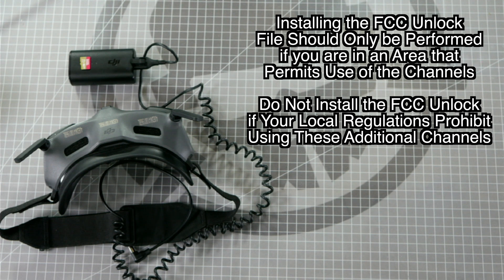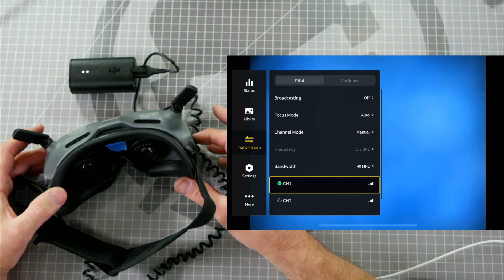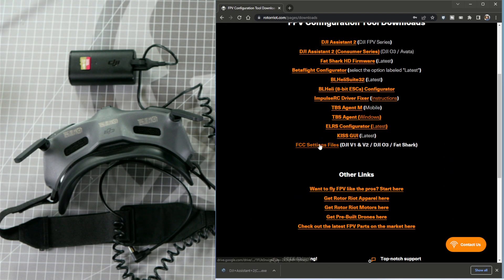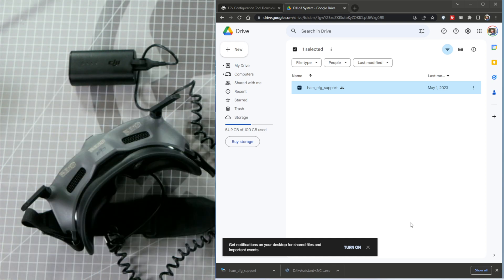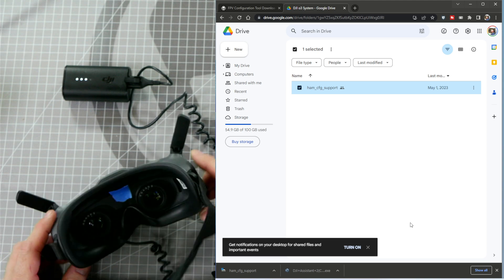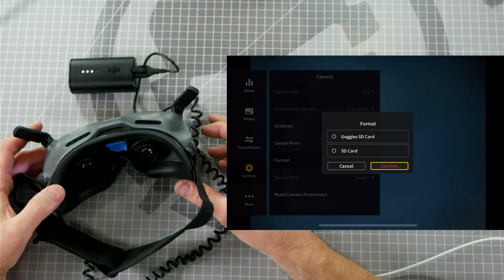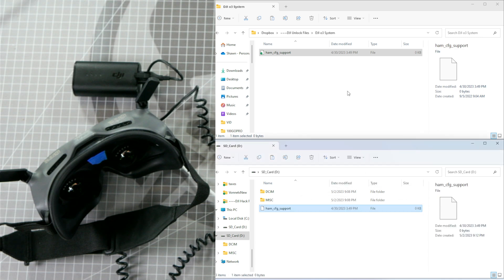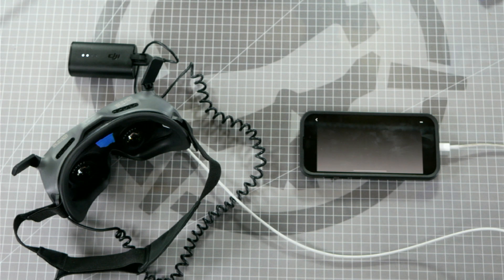DJI Goggles 2 | How to Unlock All Channels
Let's Fly RC is here to show you how to get access to all of the channels on your DJI FPV Goggles 2.

0:00 - Intro
0:19 - Goggle Settings
0:49 - Download FCC Files
1:29 - Format SD Card
2:28 - Install FCC Files
2:48 - Activate FCC Mode
3:17 - Outro